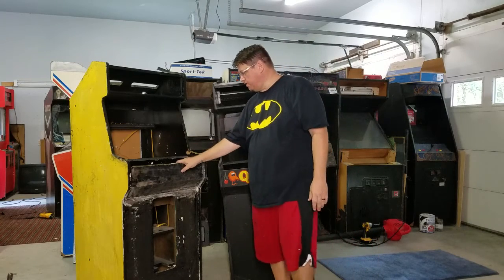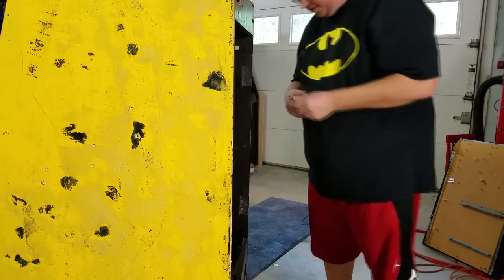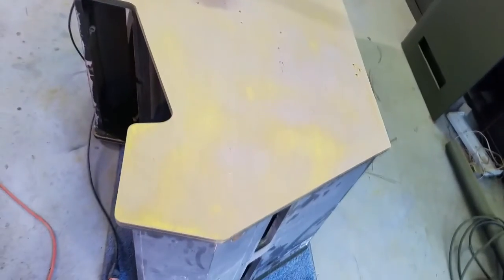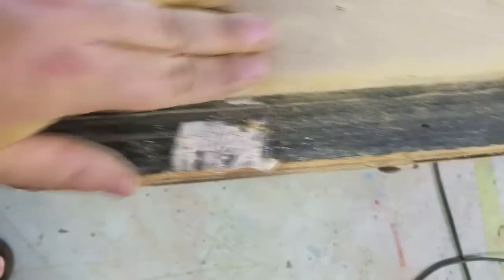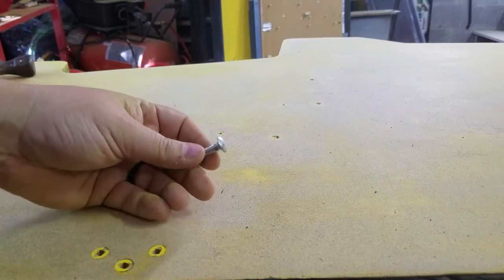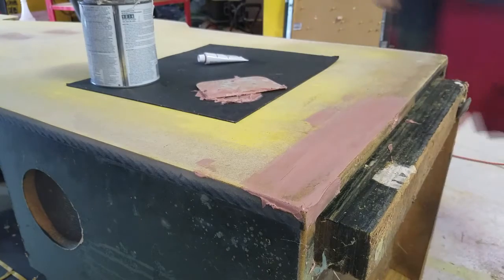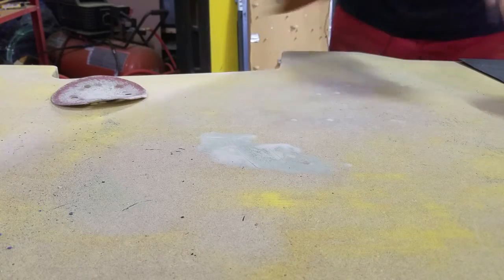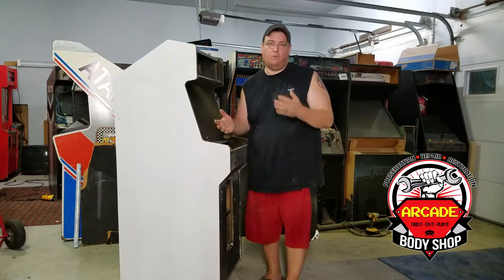Arcade Bodyshop - Double Qbert Restore Part 1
In this Episode of Arcade Bodyshop,  we begin the Restoration and Repair of not 1 but 2 Q-bert Arcade Cabinets.  We pick one to start with and begin,  Sanding,  Straightening, Bondo, and primer of the Cab.

Coming up we will conquer the leaning Q-bert